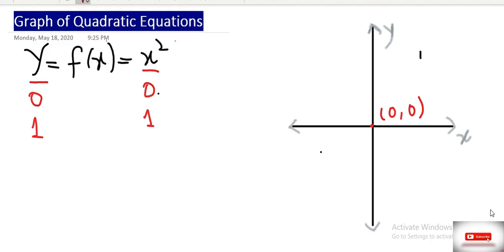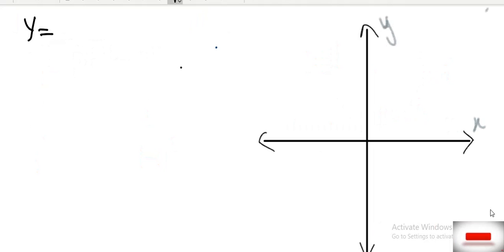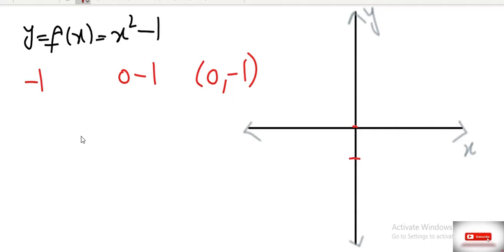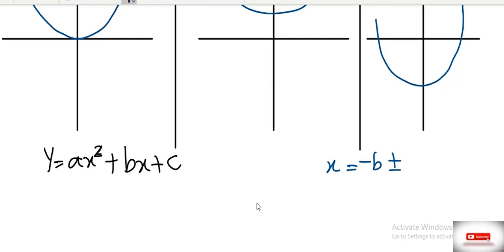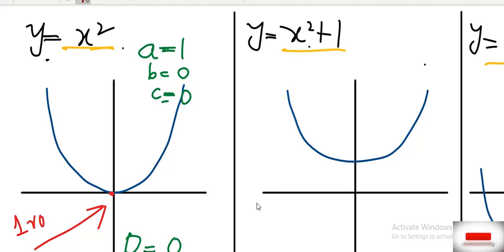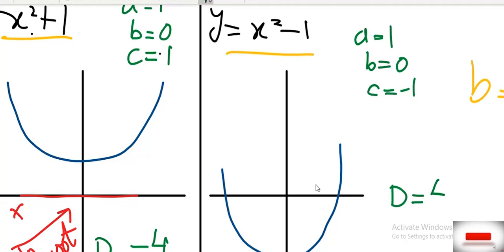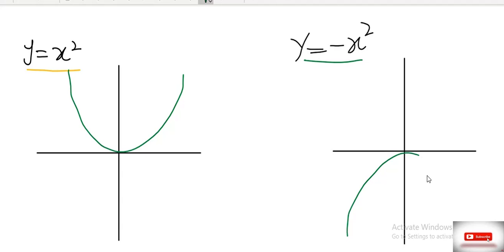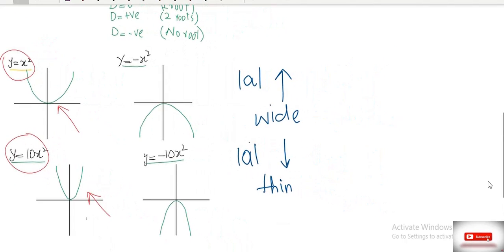Graph of any type of Quadratic functions. A very important topic according to paper setter.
details explaination about the interpret the graph for the quadratic function.

also the graph of  different interesting quadratic functions